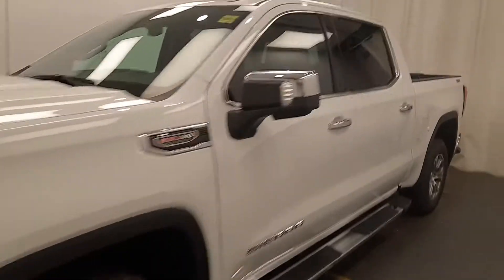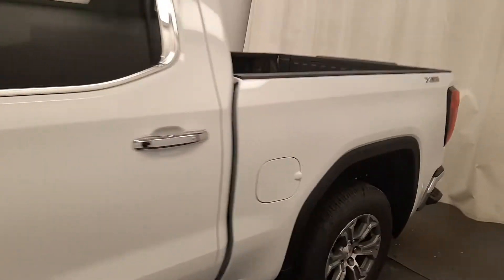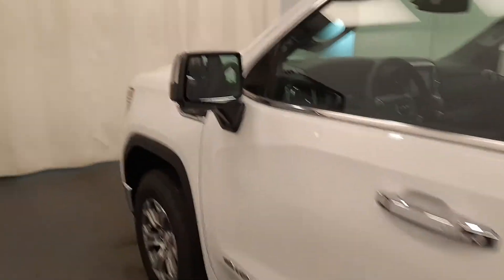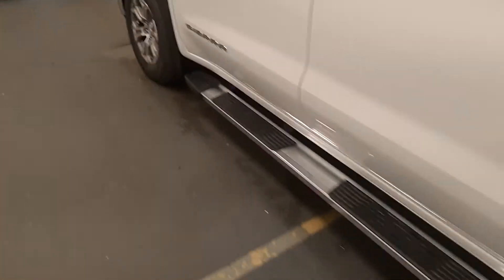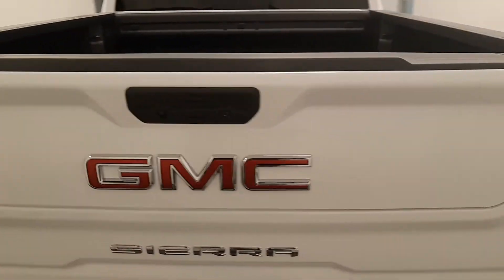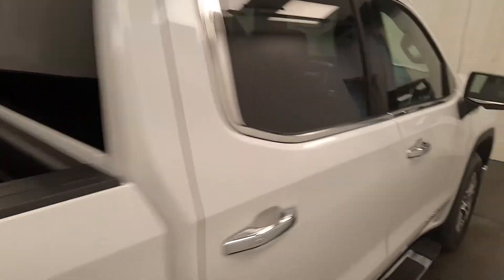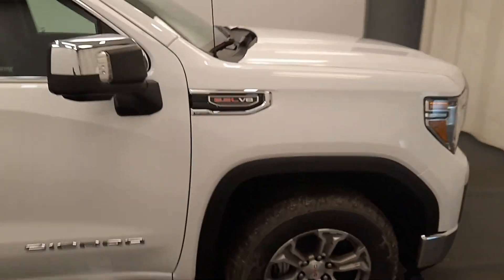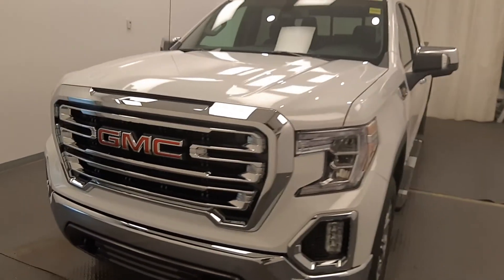2021 GMC Sierra 1500 || 230400